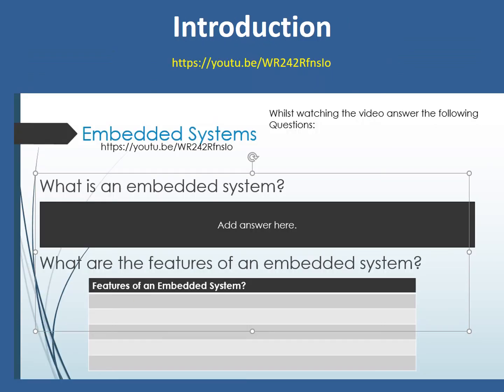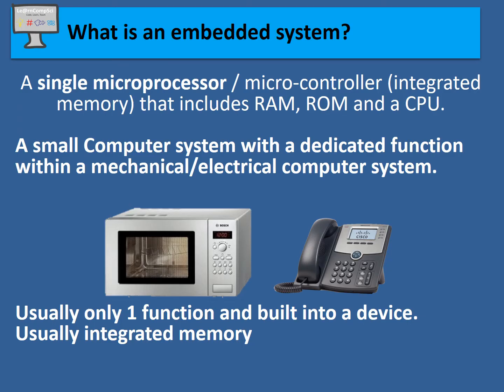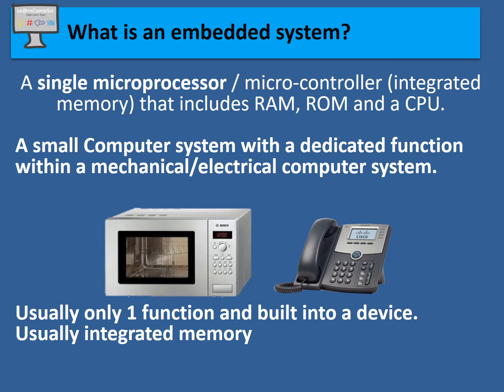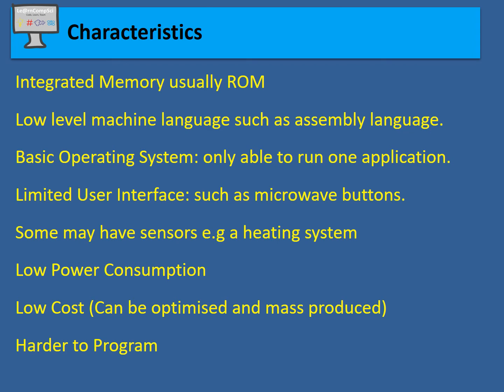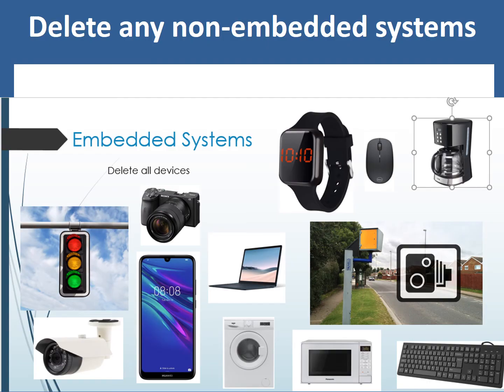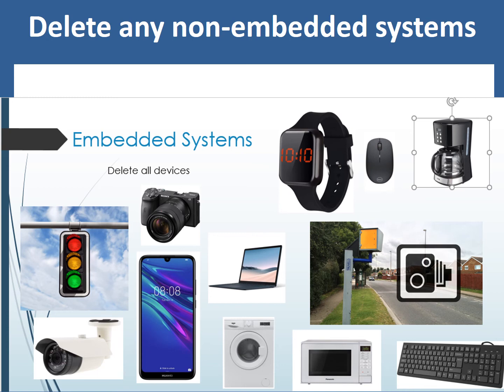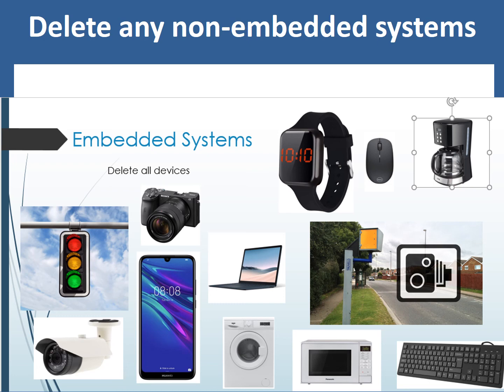Systems Architecture: Embedded Systems